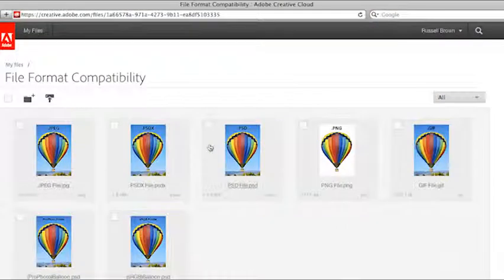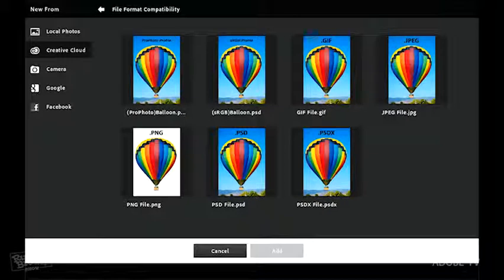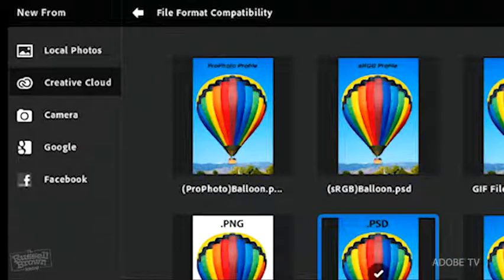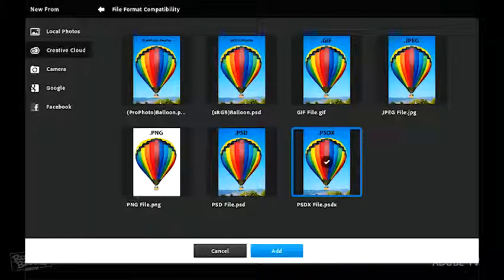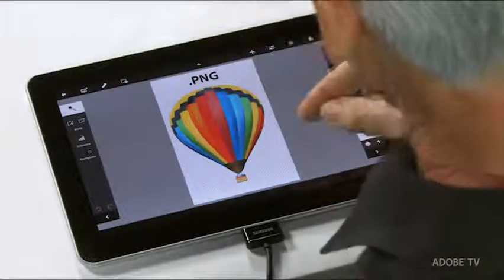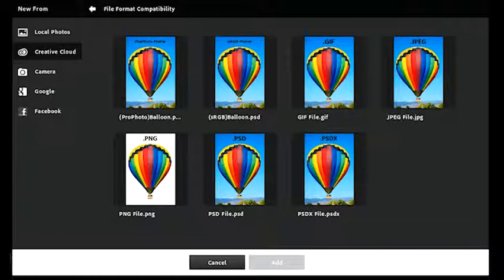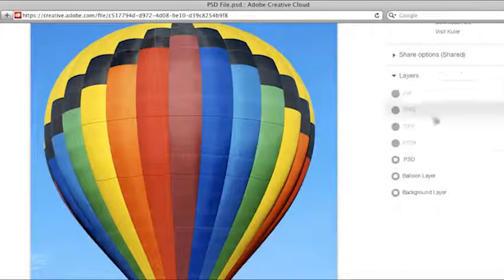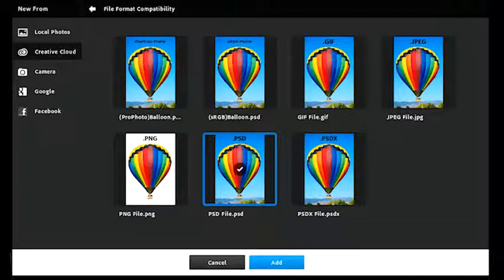File format options with Photoshop Touch